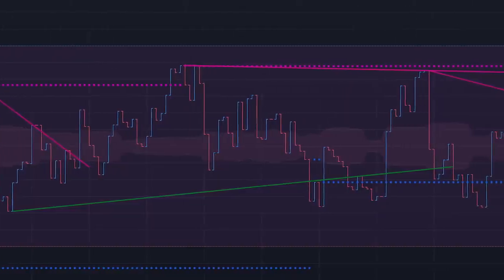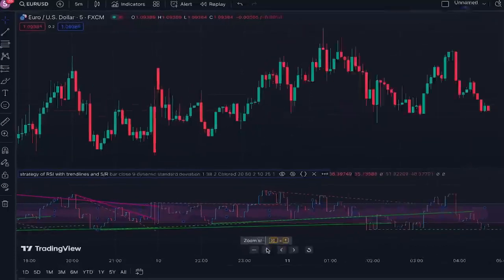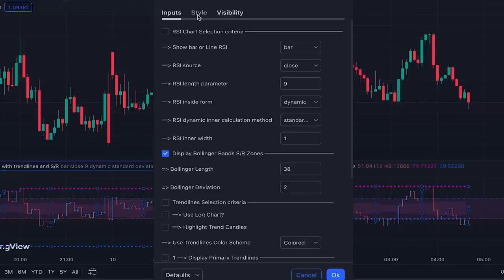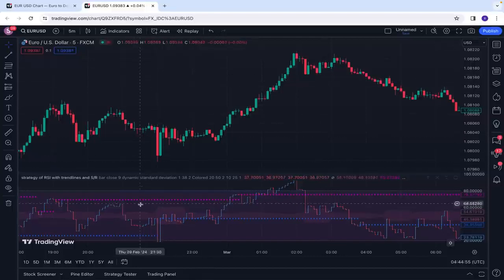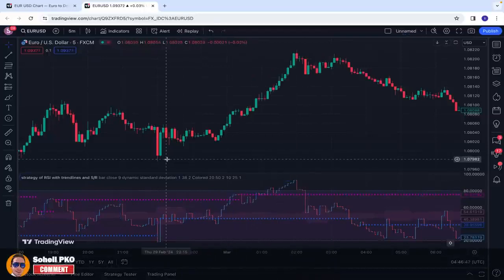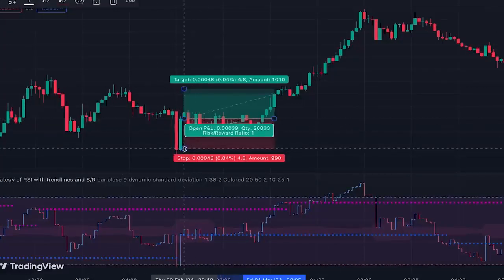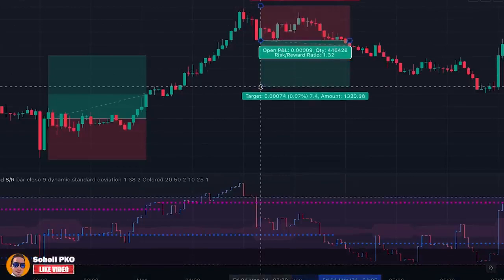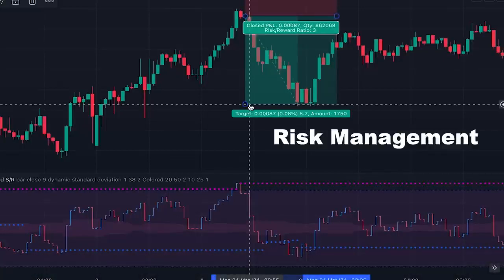I Found ULTRA Accurate TradingView Indicator for Scalping on 1m, 5m, 15m Chart !